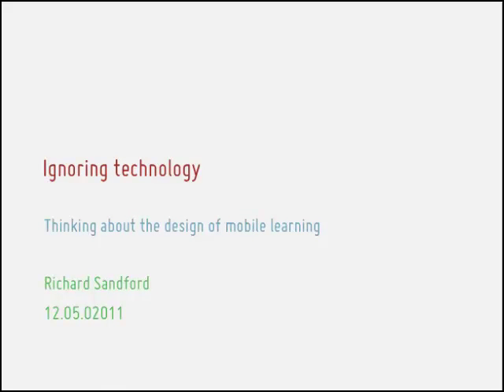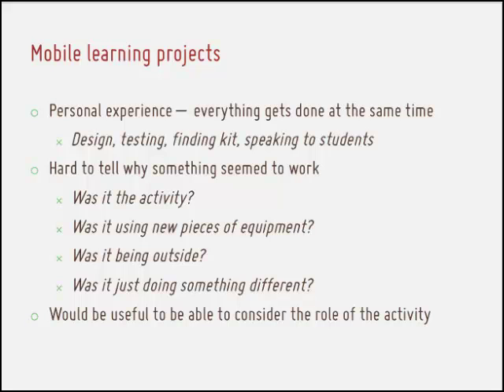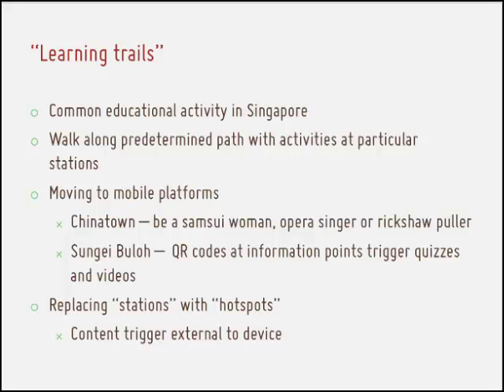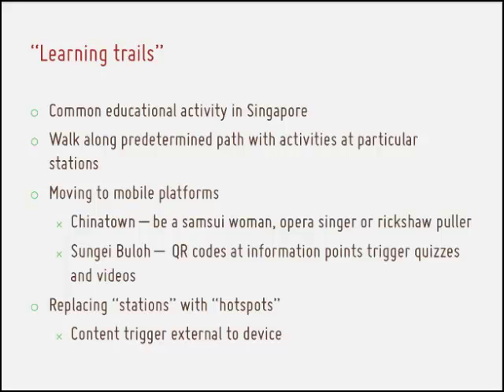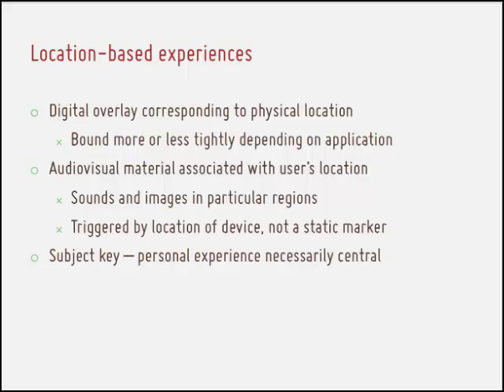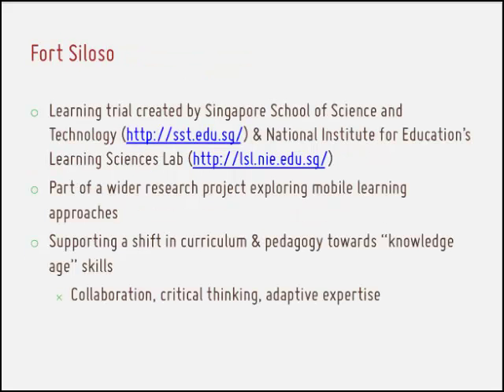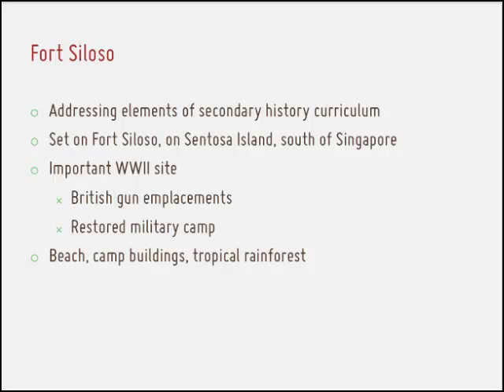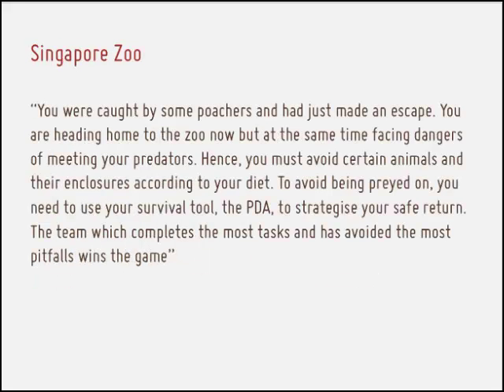RichardSandford_part1.mp4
Part 1 of 3: presentation which was given by Richard Sandford during MobiMOOC 2011 on mLearning.